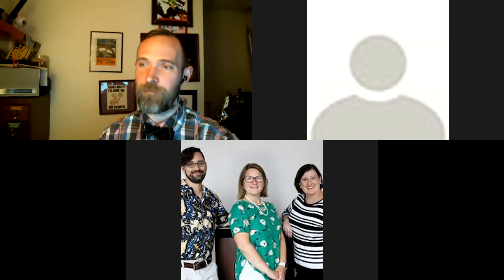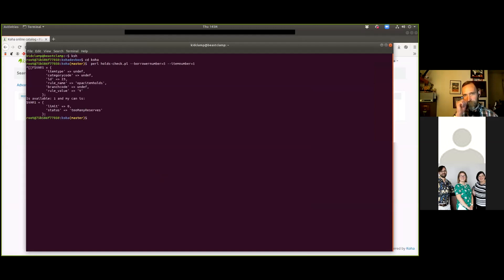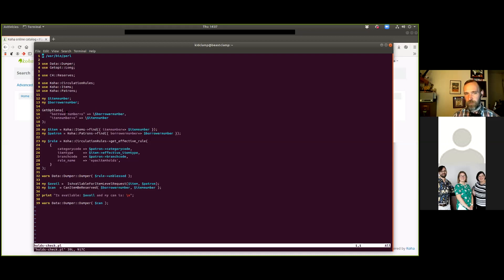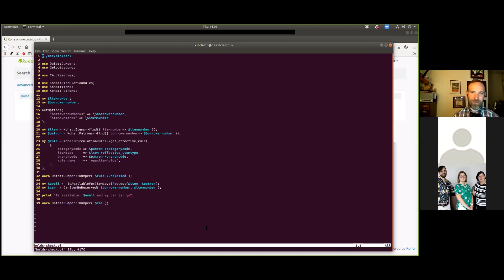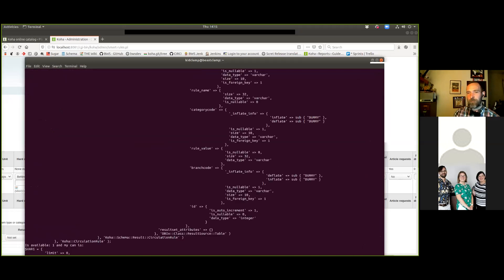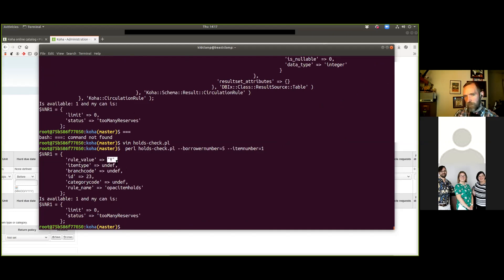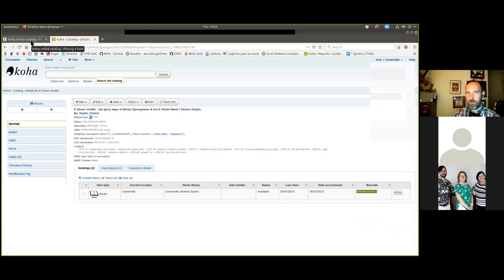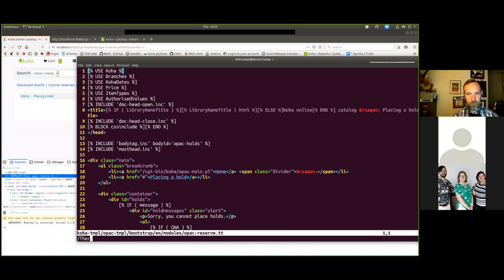PERL Basics for interacting or debugging the Koha System Webinar